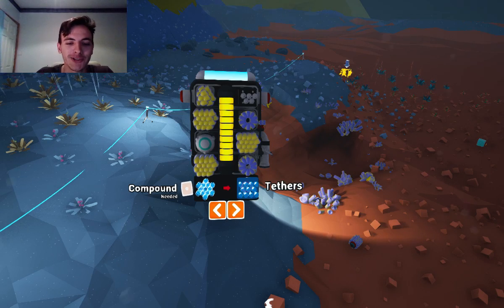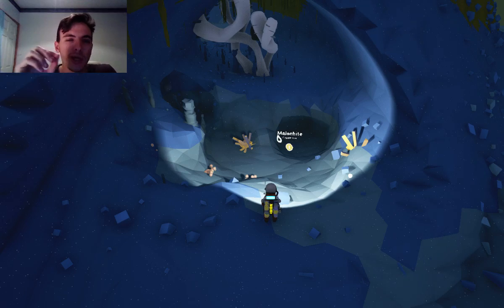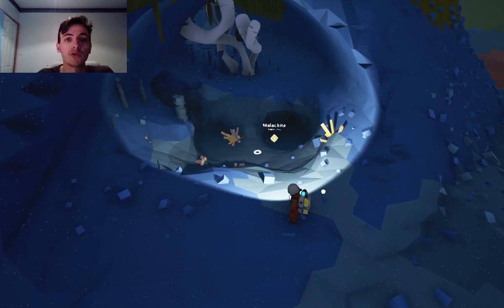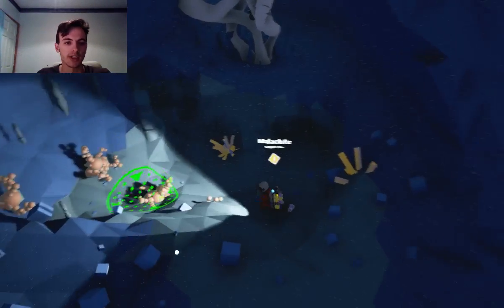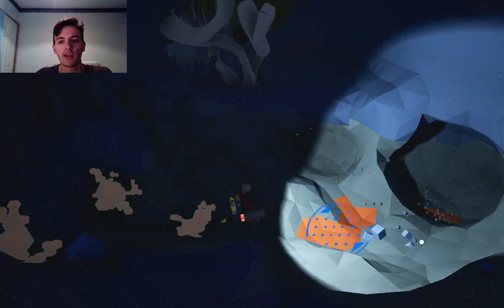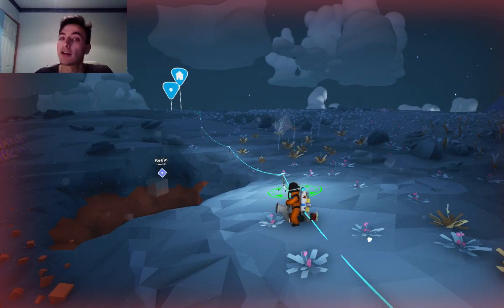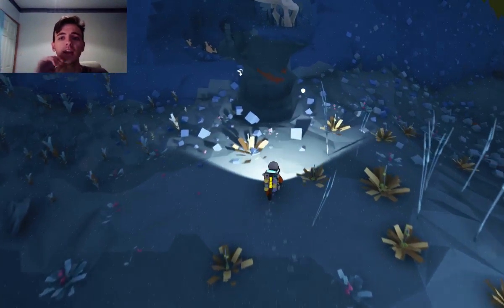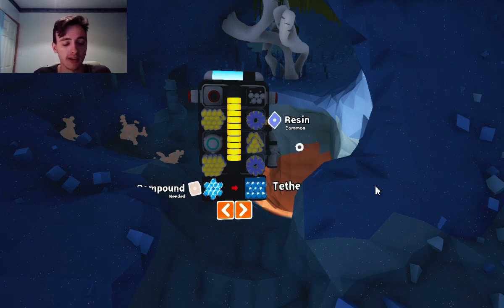Astroneer How To Get Malachite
Astroneer How To Get Malachite in Astroneer, where to find the gem and how does it exactly look like. In this tutorial you will understand where and how to gather malachite.